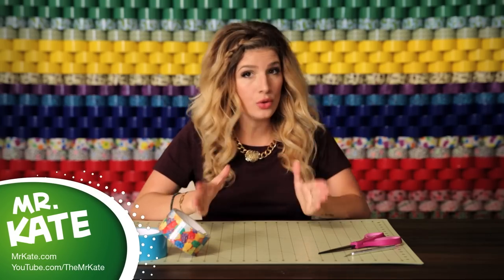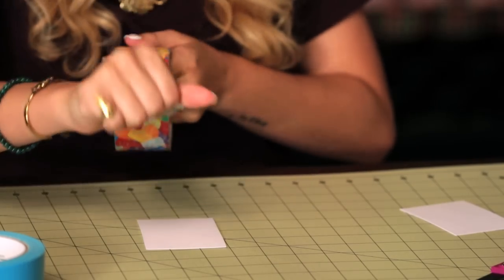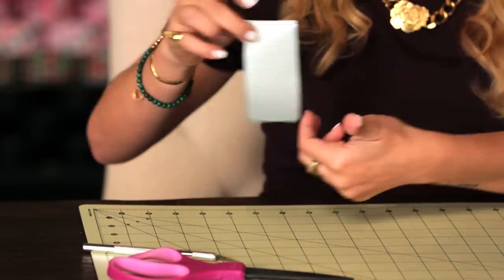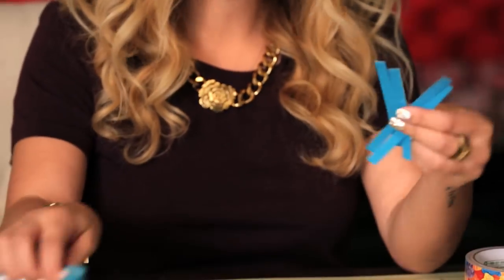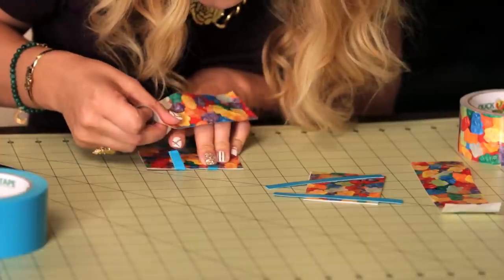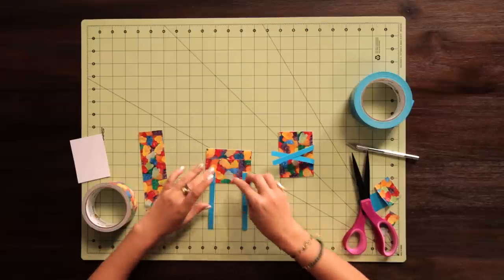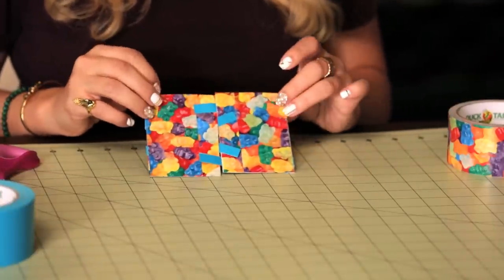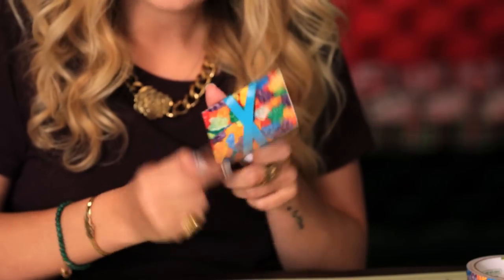How to Craft a Duct Tape Flip Wallet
Learn how to craft a DIY Flip Wallet using Duck Tape® brand duct tape in this easy craft tutorial from DIY blogger and YouTuber Mr.Kate. This wallet was made using a houndstooth printed duct tape and a bright color theme, but with hundreds of colors and prints available, you can substitute these tapes with any style you choose.

SKILL LEVEL
Intermediate

DUCK TAPE
Duct tape colors/prints used in this video:

Card Stock
Scissors
Craft Knife
Crafting Board

INSTRUCTIONS
(00:34) Cut and cover two card stock pieces that are 3.5 by 2.5 inches.
(01:24) Cut a 4.5 double sided piece and cut into fourths.
(02:10) Lay out straps and attach.
(03:39) Attach the two card stock pieces together.